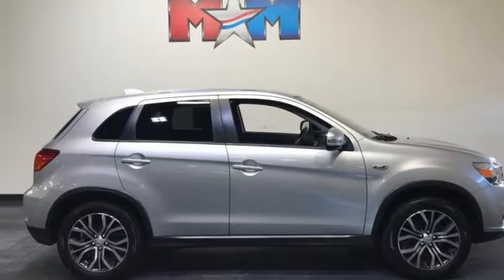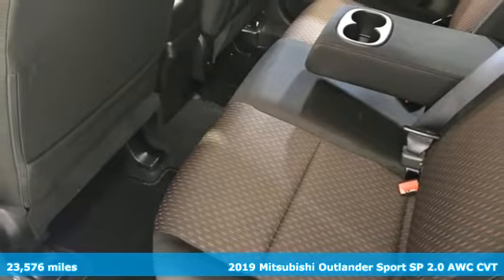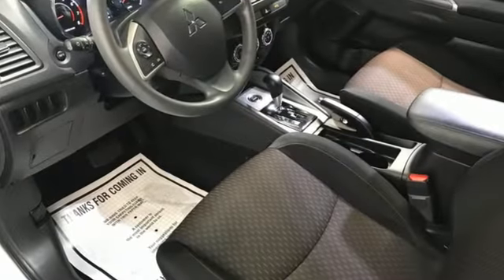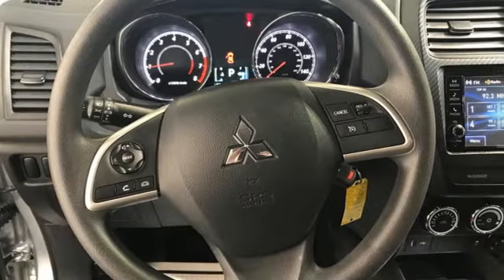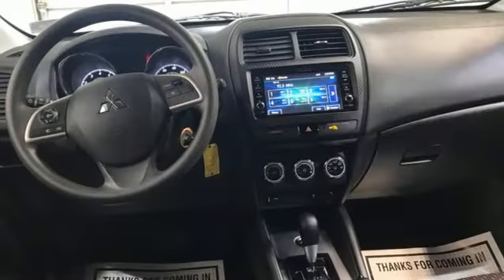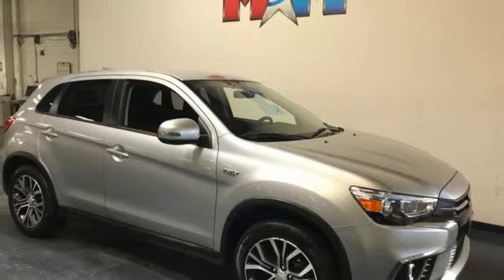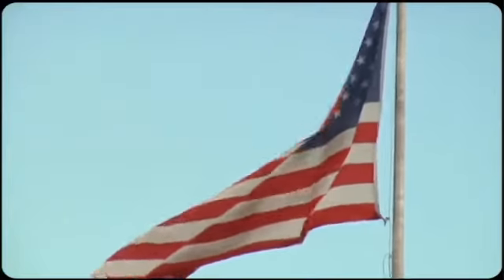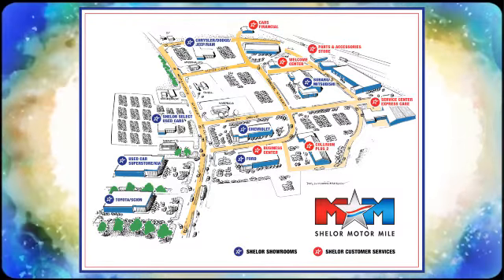Used 2019 Mitsubishi Outlander Sport Christiansburg VA Blacksburg, VA MT220125A - SOLD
Year: 2019
Make: Mitsubishi
Model: Outlander Sport
Trim: Sport Utility
Engine: 2.0L 4 Cylinder Engine
Transmission: CVT Transmission
Color: Alloy Silver Metallic
Interior: Black
Mileage: 23576
Stock #: MT220125A
VIN: JA4AR3AU7KU026694
EPA 29 MPG Hwy/23 MPG City! Great Conditon, ONLY 23,576 Miles! ES 2.0 trim. Back-Up Camera, iPod/MP3 Input, Bluetooth, 4x4, ACCESSORY CARPETED FLOOR MATS & PORTF... ALL WEATHER PACKAGE, Aluminum Wheels. CLICK ME!br /br /KEY FEATURES INCLUDEbr /4x4, Back-Up Camera, iPod/MP3 Input, Bluetooth, Aluminum Wheels Rear Spoiler, MP3 Player, Privacy Glass, Keyless Entry, Child Safety Locks. br /br /OPTION PACKAGESbr /ALL WEATHER PACKAGE: All Weather Floormats (4), Cargo Tray, ACCESSORY CARPETED FLOOR MATS & PORTFOLIO. Mitsubishi ES 2.0 with Alloy Silver Metallic exterior and Black interior features a 4 Cylinder Engine with 148 HP at 6000 RPM*. Serviced here, Originally bought here, Local Trade-In br /br /VEHICLE REVIEWSbr /Edmunds.com's review says All controls are easy to access and clearly marked. The metal column-mounted paddle shifters are a nice touch a€” most cars just have plastic. The gauges are clear and readable.. Great Gas Mileage: 29 MPG Hwy. AutoCheck One Owner br /br /WHY BUY FROM USbr /At Shelor Motor Mile we have a price and payment to fit any budget. Our big selection means even bigger savings! Need extra spending money? Shelor wants your vehicle, and we're paying top dollar! br /br /Tax DMV Fees & $597 processing fee are not included in vehicle prices shown and must be paid by the purchaser. Vehicle information and equipment is based off standard equipment as decoded from VIN and may vary from vehicle to vehicle.br / Chevrolet Ford Chrysler Dodge Jeep & Ram prices include current factory rebates and incentives some of which may require financing through the manufacturer and/or the customer must own/trade a certain make of vehicle. Residency restrictions apply see dealer for details and restrictions. All pricing and details are believed to be accurate but we do not warrant or guarantee such accuracy. The prices shown above may vary from region to region as will incentives and are subject to change.